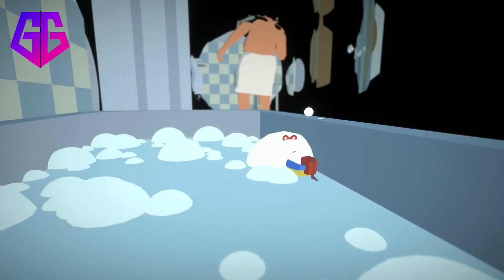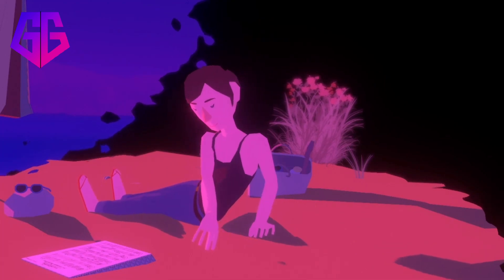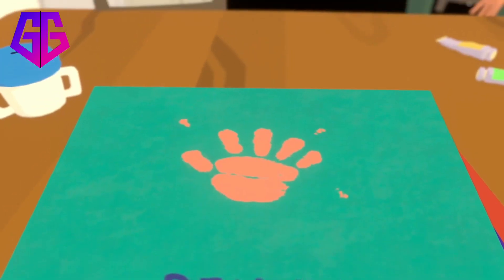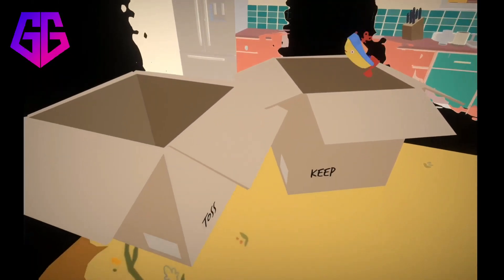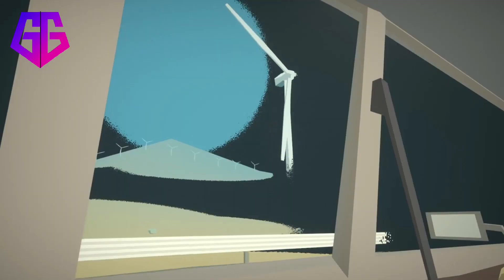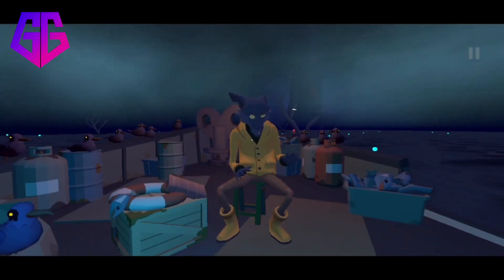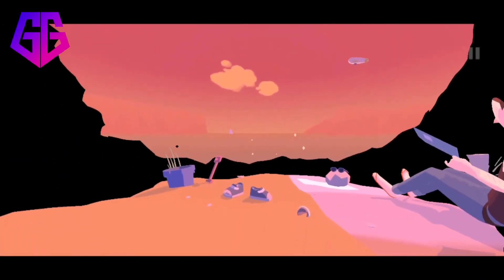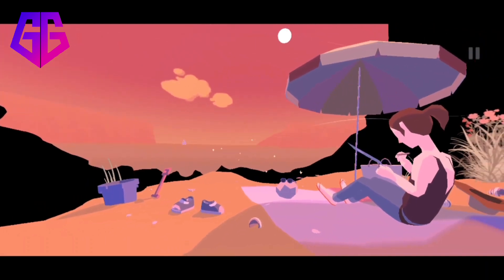Mind-Blowing Story Based Game For Android & Ios 2023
Game: Before Your Eye's